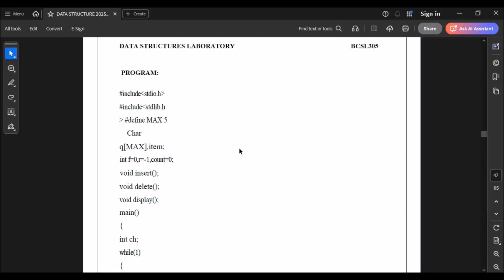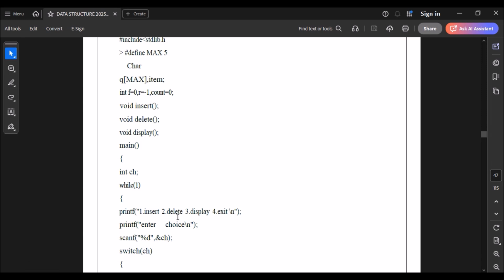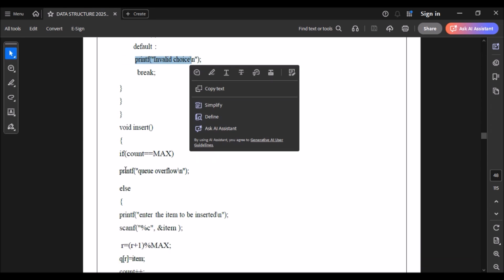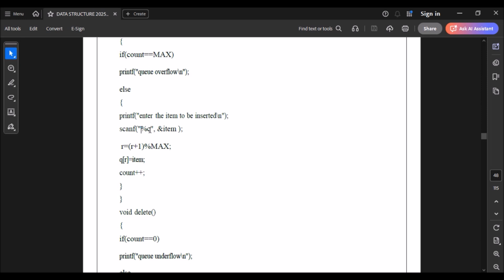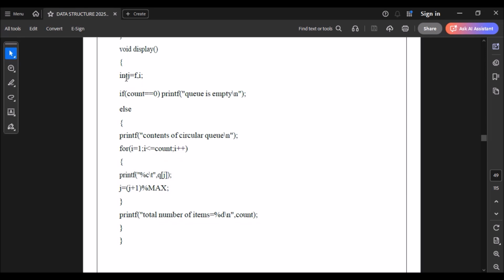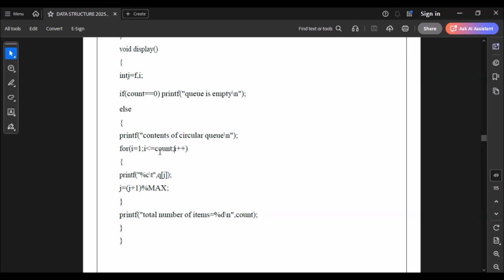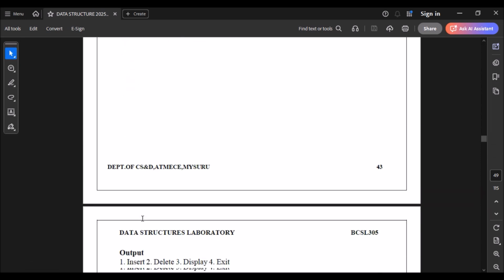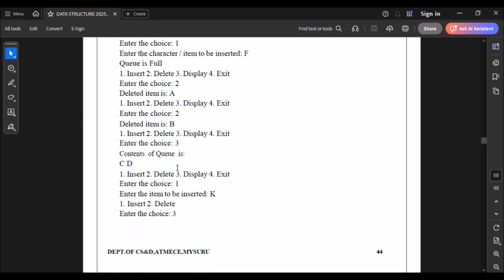Program-6 | Circular Queue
Data Structures Laboratory-BCSL305, Program-6 Circular Queue